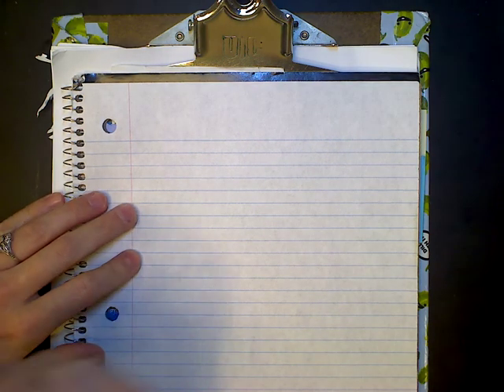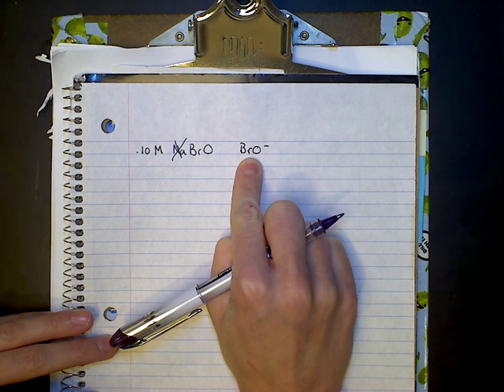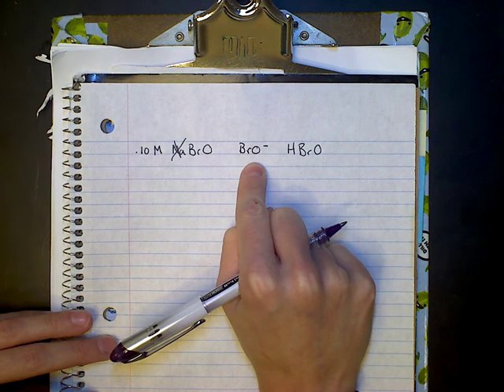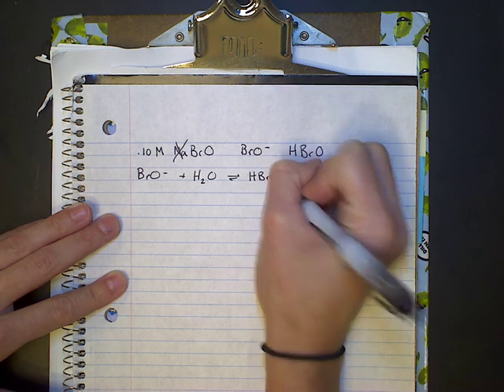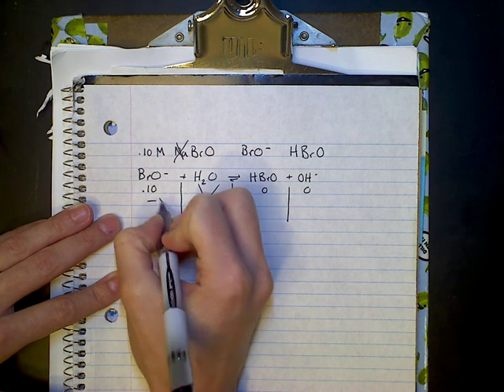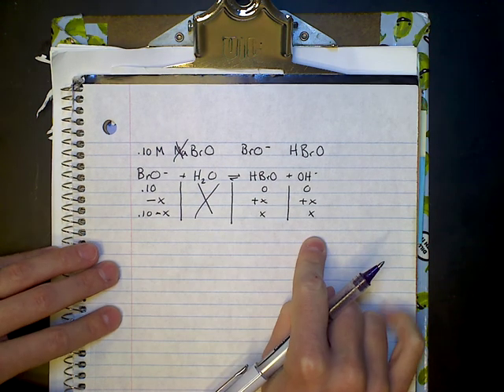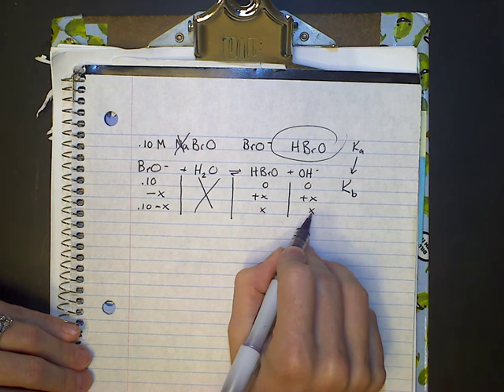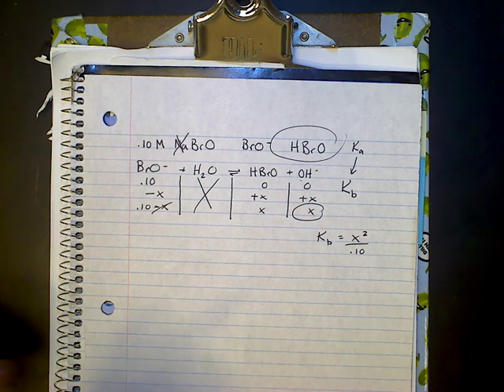pH of salt solutions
Brown Ch 16.9